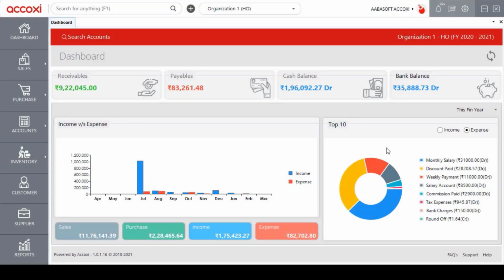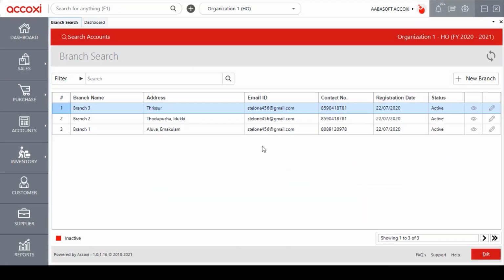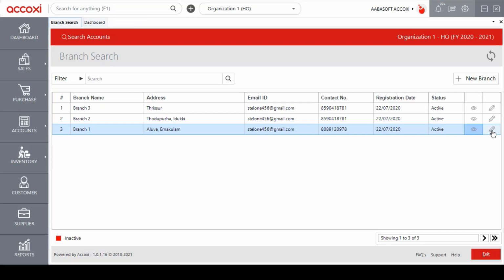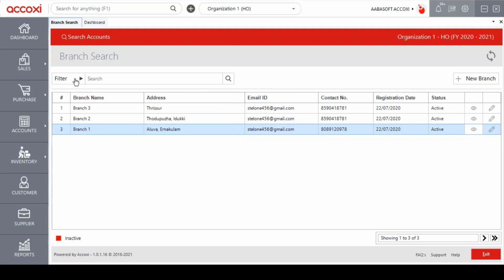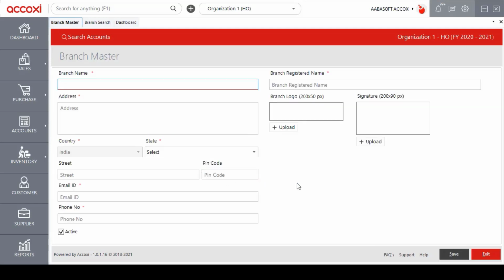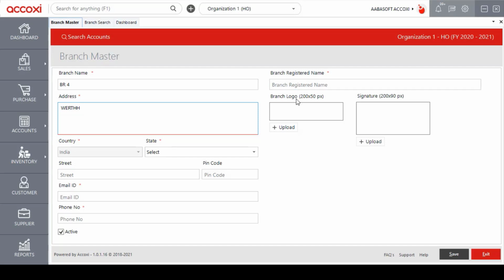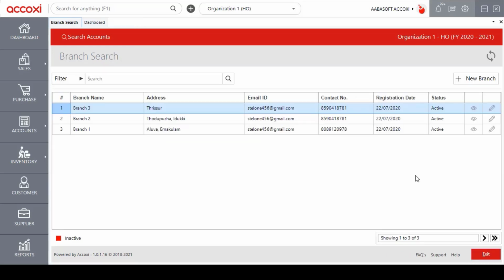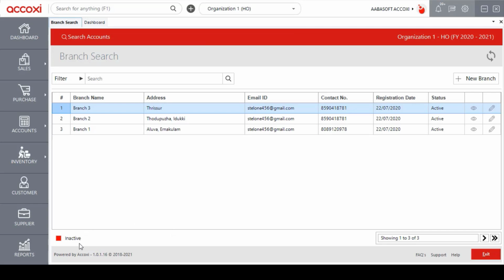How To Create and Manage Branches in Accoxi? (English) | Free Accounting Software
A branch office is a location, other than the main office, where a business is conducted. Most branch offices consist of smaller divisions of different aspects of the company such as human resources, marketing and accounting. A branch office will typically have a branch manager who will report directly to, and answer to, a management member at the main office. In free accounting software ACCOXI user can create branches of their business and record accounting data of the same.

In cloud accounting software Accoxi after the branch update, the branch switch option appeared in the top center of the title bar. When the user opens the ACCOXI account, the branch switch option will always appear on the top center of the title bar. By clicking on the option, HO and list of available branches will open. Users can select the option and then switch to the selected branch.